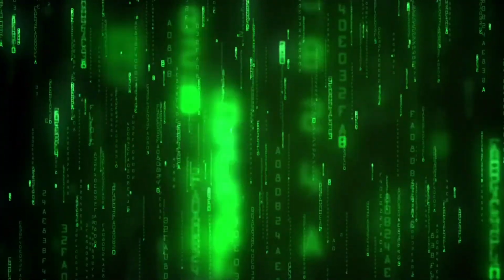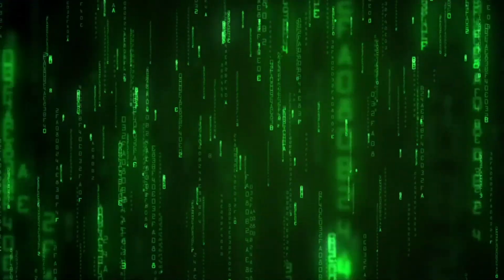how to start coding